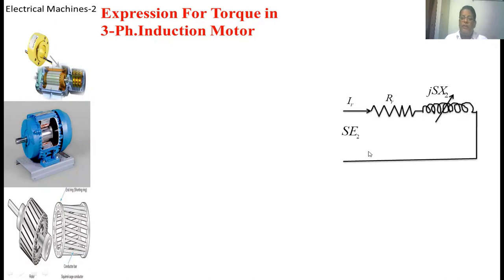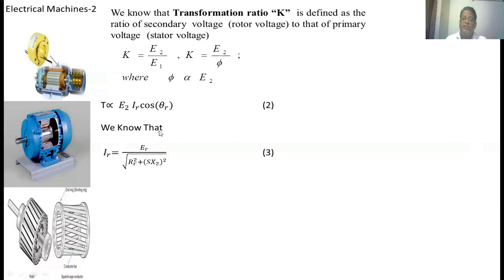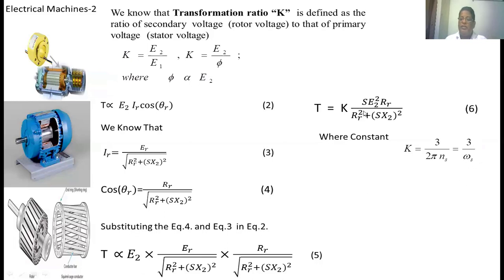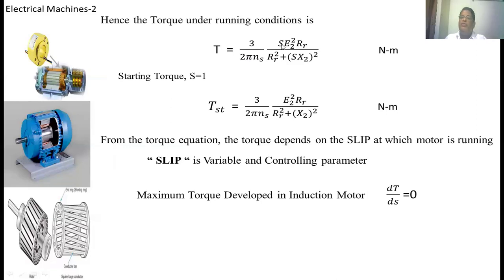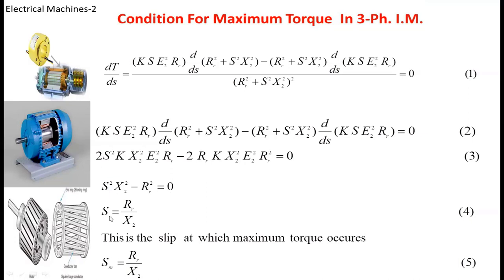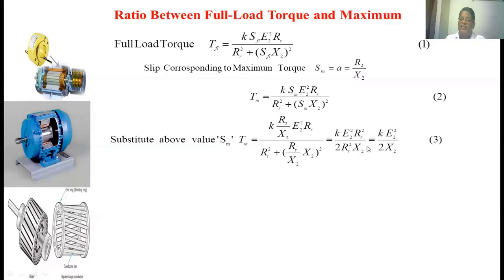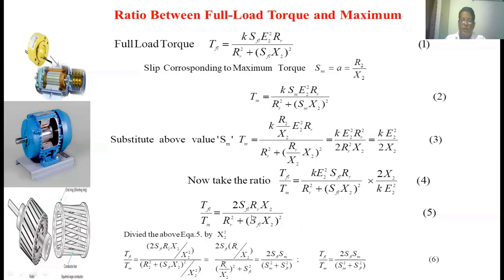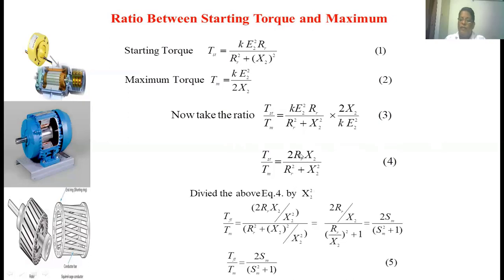Torque Equation in 3-Ph.Induction Motor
Derivation for Torque developed in Induction Motor , Condition for Maximum Torque, Relation between Full Load torque to Maximum Torque And Starting Torque to Maximum Torque are Explained